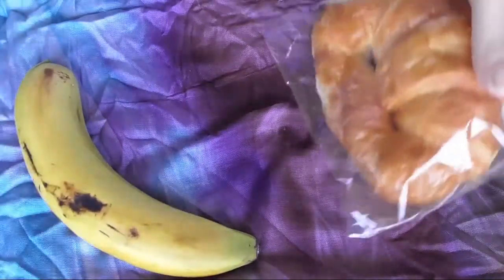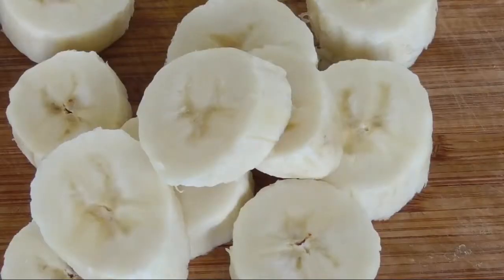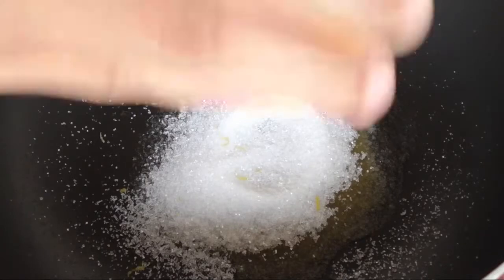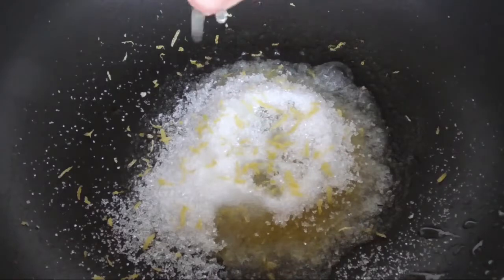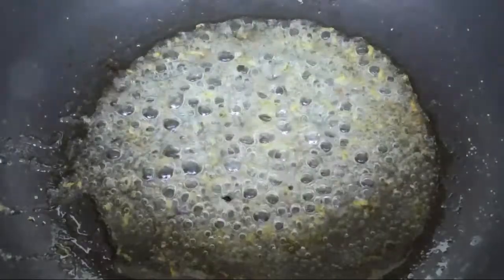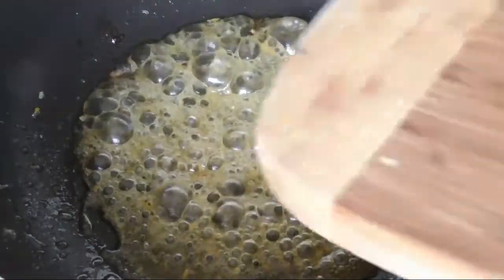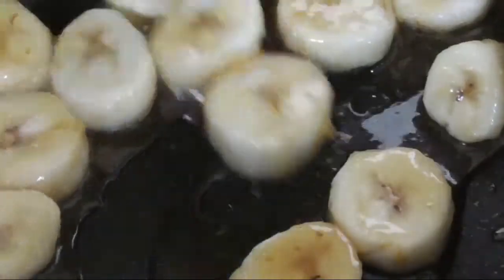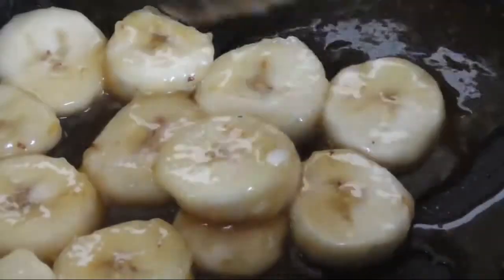Caramelised Banana | TRIPLE C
heyy triple c famssss

we are still working on the lighting for my video BUT the next video will have super amazing lighting haha

anyway this recipe is super easy and super fast to make
but the TASTE IS YUM YUM YUM YUM YUM